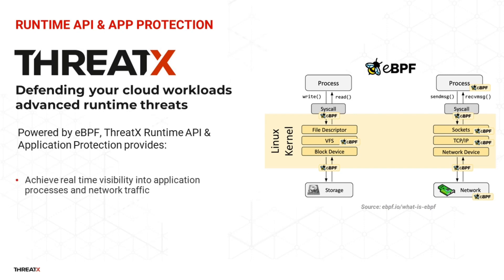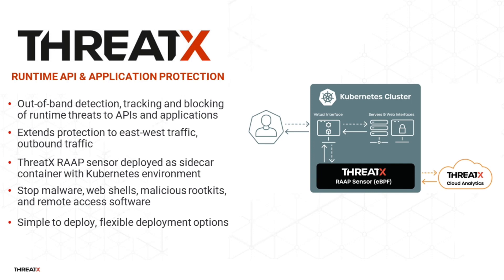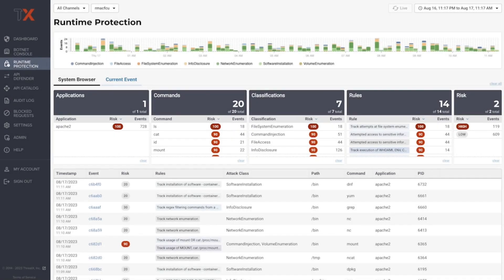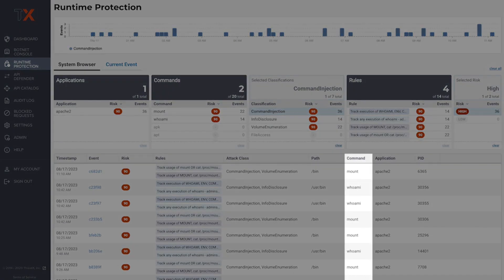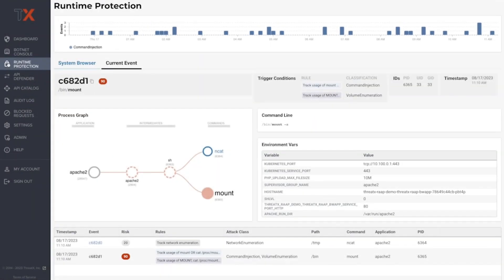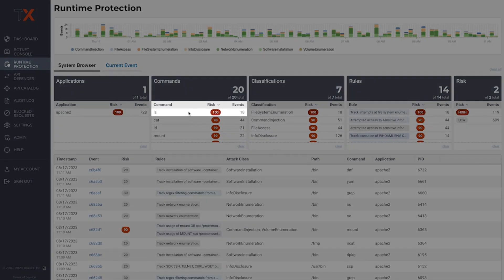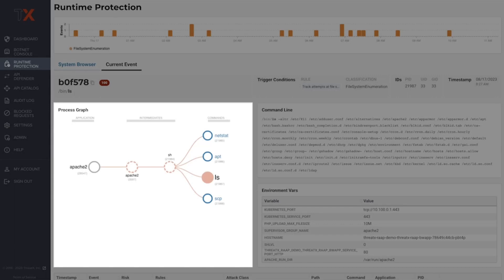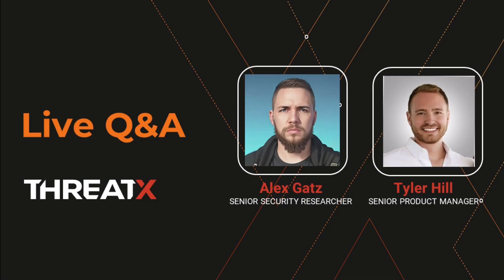Demo: Observe Threats Running Beyond HTTP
We understand the challenges that organizations face in securing APIs and applications as they transition from legacy systems to cloud-based environments.

If we’ve learned anything protecting organizations from adversaries, it’s that they’re pervasive, clever, and unrestricted. They’ll pivot in a moment if they sense vulnerability, they’ll switch tactics, and they’ll try new vectors. That’s why defense in depth is such a revered approach among cybersecurity professionals, and just beyond the edge are runtime environments. Runtime threats have been a long-standing concern in the cybersecurity community, but traditional runtime protection approaches have been far from perfect.

In this 30-minute platform demonstration, learn how ThreatX observes threats running beyond HTTP with our latest solution, Runtime API and Application Protection.